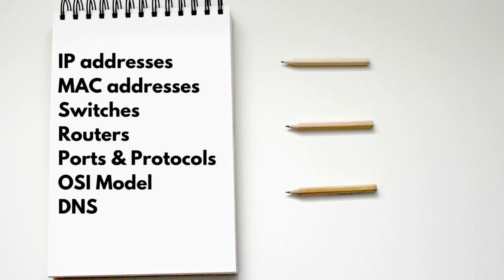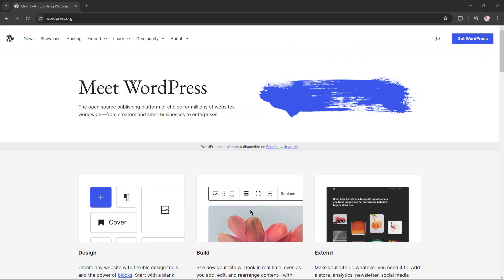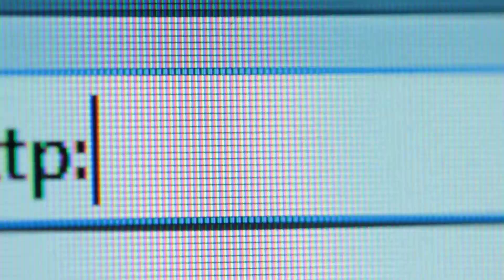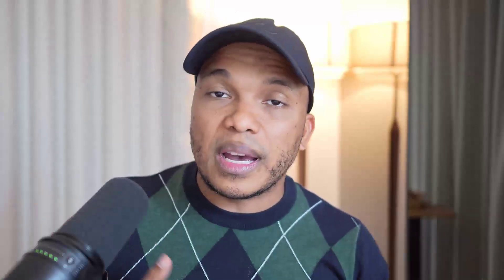What You Should Learn Before Cybersecurity - 2024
In today's video, I am going to be discussing with you what you need to learn first before you start learning about cyber security.